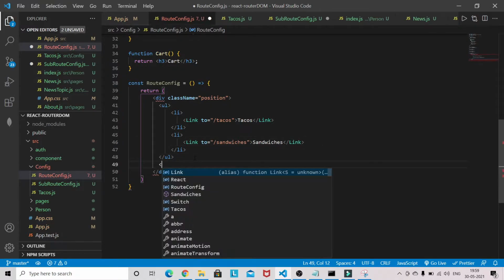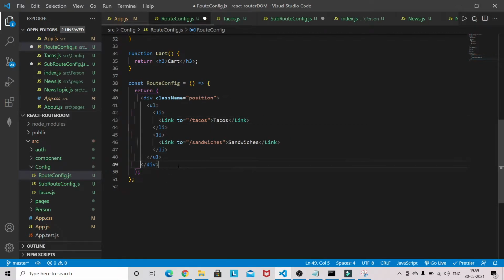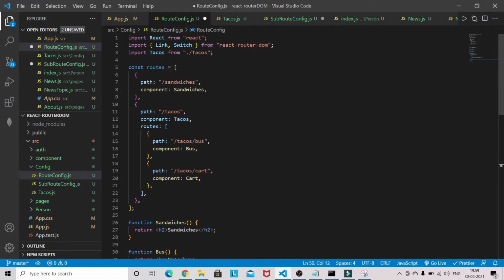Understand Route Configuration in React JS | React Router DOM Route Configuration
In this video, we are going to understand how you can set-up Centralized Route Configuration in your React Application using React Router DOM